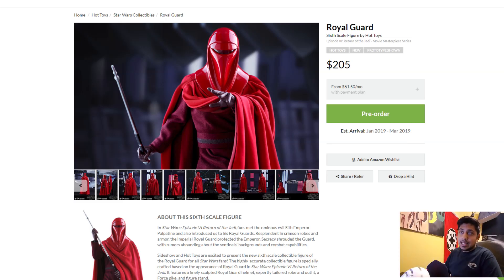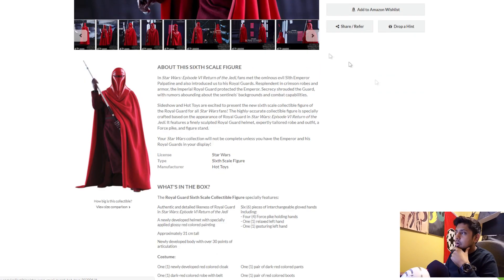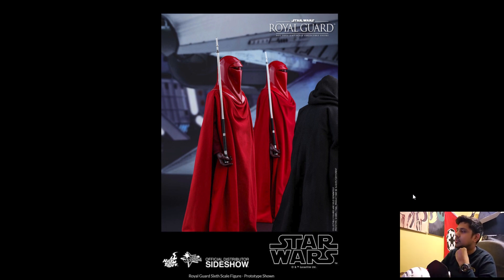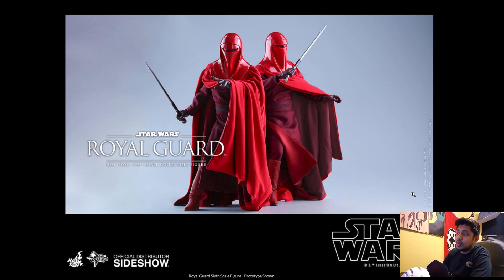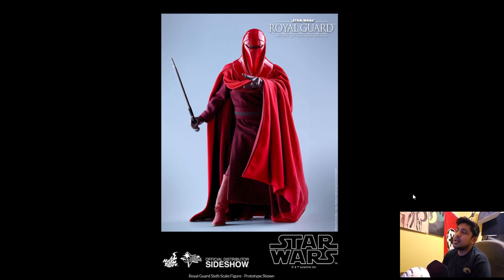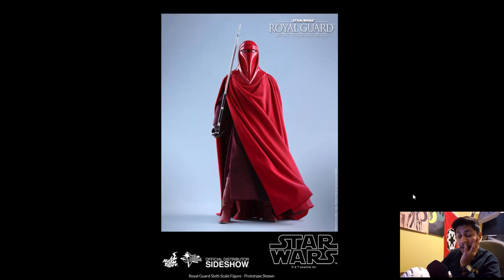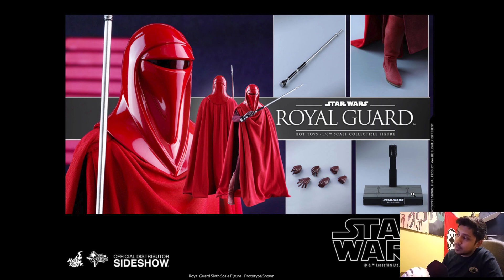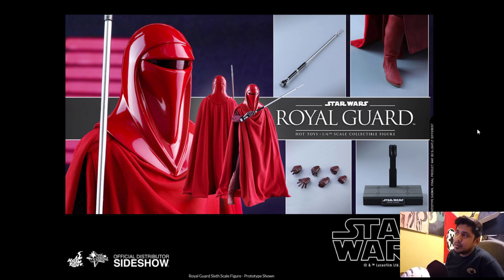BUY or PASS? Hot Toys STAR WARS Return of the Jedi Royal Guard 1/6 Scale Figure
BUY or PASS? Hot Toys STAR WARS Return of the Jedi Royal Guard 1/6 Scale Figure, and then the pretty red dress guys who stand next to that  ugly old guy in a black dress people, is finally here, ahhhh, i just love dresses...

Make sure to follow our Community Page!!!